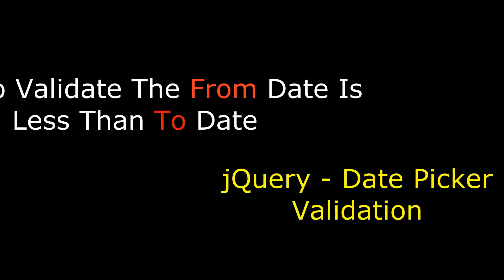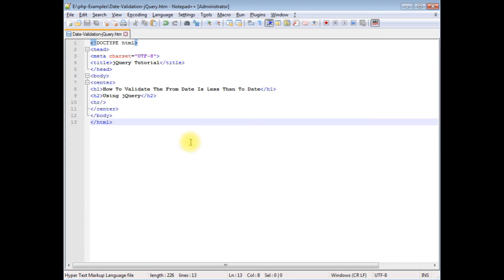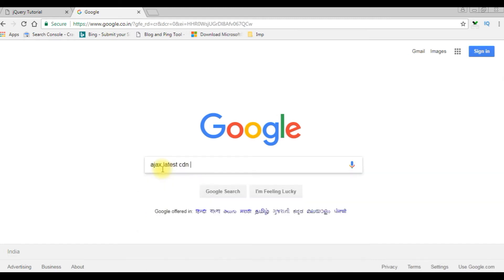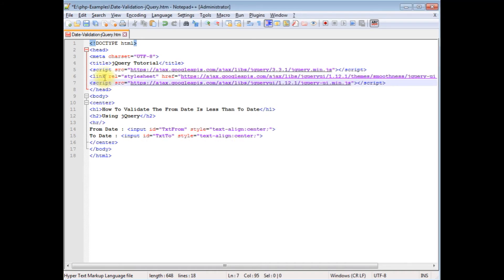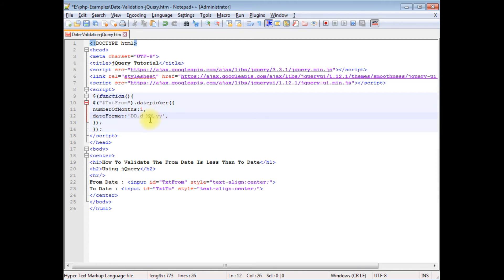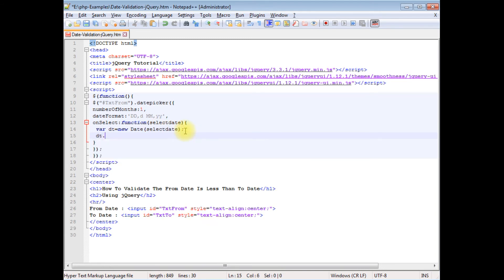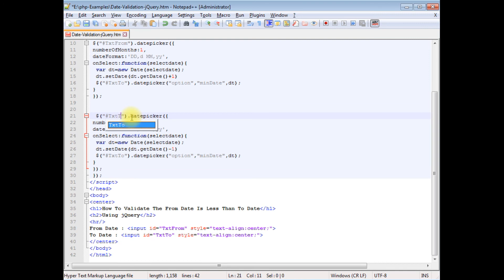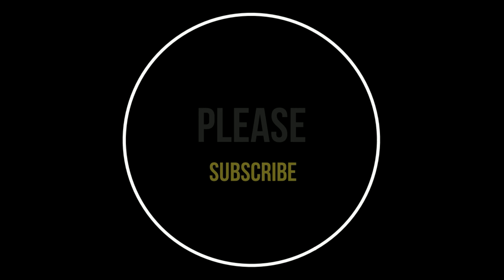Datepicker jQuery UI validation (From,To) onSelect script input Date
jQuery UI CDN Tutorial using jsscript validate the dates and disable the future dates